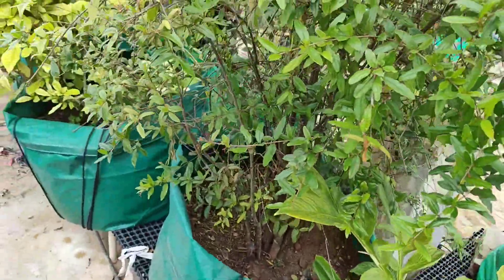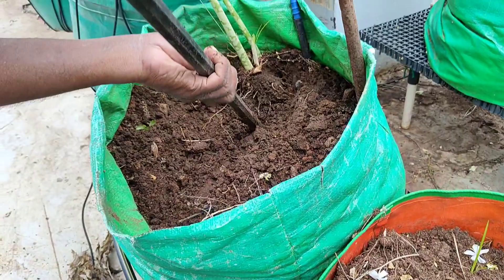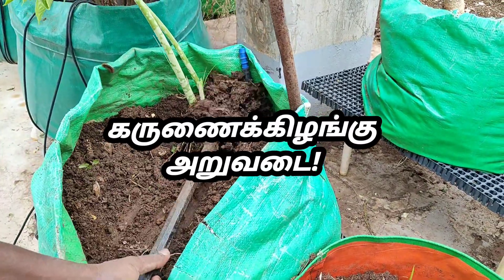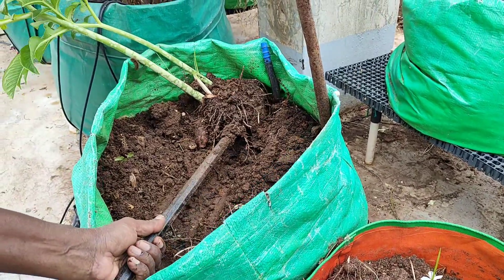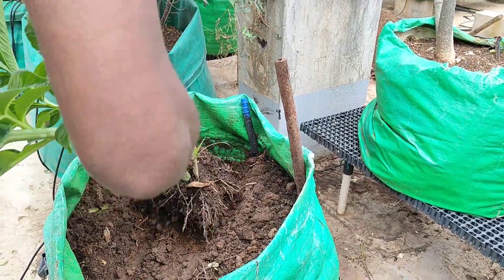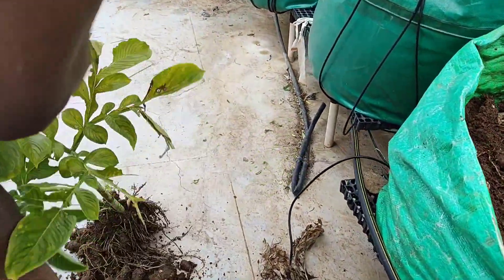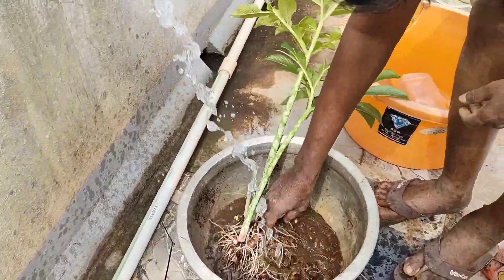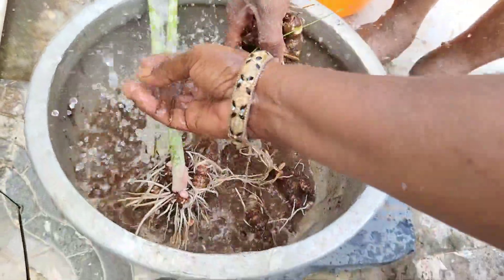பிடி கருணை எப்போ அறுவடை செய்யலாம்?pidi karunai harvesting tips#maadithottam